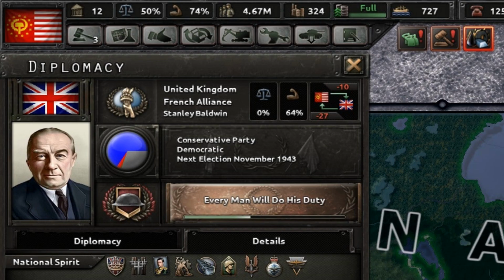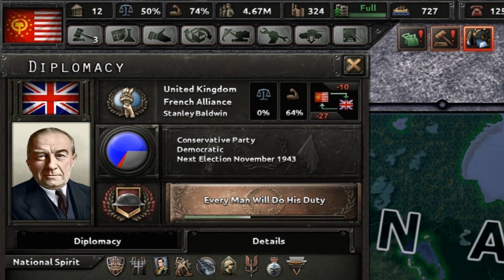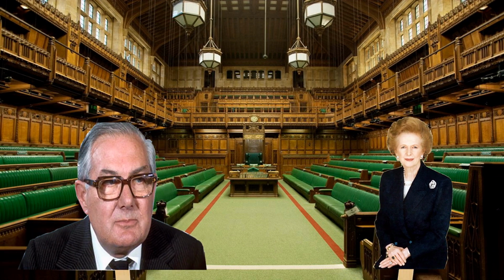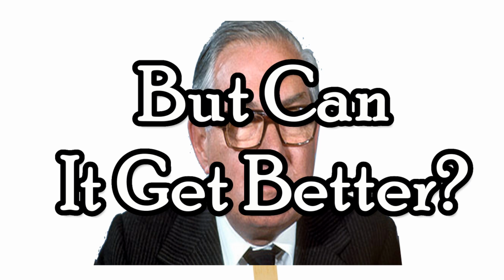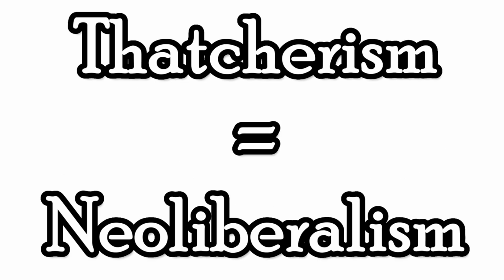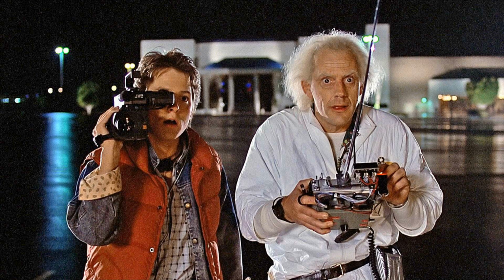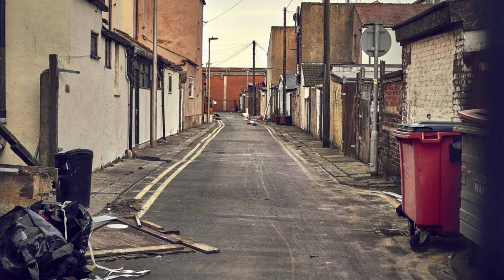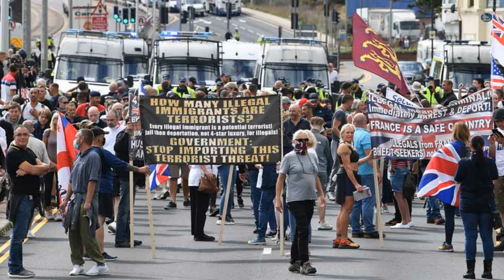History of the conservative party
I should be in the about section of my channel

This will be the start of a series